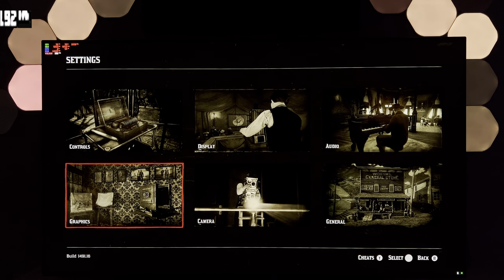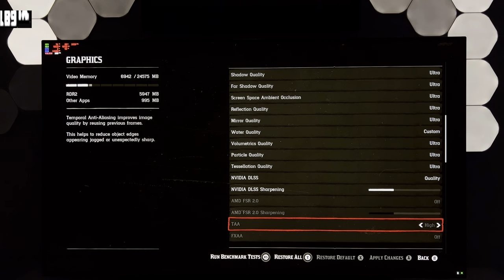Red Dead Redemption 2 POV | 4k Gameplay | PC Max Settings | RTX 3090 | LG C1 65" OLED | DLSS Quality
Check out some some more gameplay from RDR2 on PC, this time in POV! This game looks stunning on the LG C1 and is still one of the best looking games to date.

*Note: The settings below are a collection of settings found from researching forums, video reviews, and my own experimentation

LG C1 Settings
• HDR Select Mode: Game Optimizer
• VRR: Enabled
• G-Sync & Freesync: Enabled
• OLED Pixel Brightness: 100
• Adjust Contrast: 100
• Screen Brightness: 50
• HDR Tone Mapping: On (will switch to HGiG depending on the game)
• Black Level: Auto
• Motion Eye Care: Off
• Color Depth: 55
• Tint: 0
• Color Temperature: Warm 50
• Method: 2 Points
• Point: High
• R:0, G:0, B:0
• Adjust Sharpness: 0
• Reduce Blue Light: Off

NVIDIA Control Panel - Adjust desktop color settings:
• Brightness: 50
• Contrast: 50
• Gamma: 1.0
• Digital Vibrance: 50
• Hue: 0

PC Specs:
32GB CORSAIR DOMINATOR PLATINUM - WHITE 3200MHz RGB (2x16GB)
500GB Samsung 980 PRO CORSAIR
1TB MP600 Gen4
CORSAIR RM1000i SERIES PLUS GOLD
Display: LG OLED 65" C1 HDR on
POV Camera: iPhone 13 Pro Max

TIMESTAMPS
00:00 Gameplay with commentary
02:31 No commentary